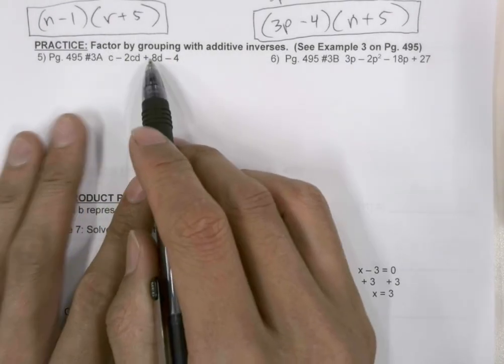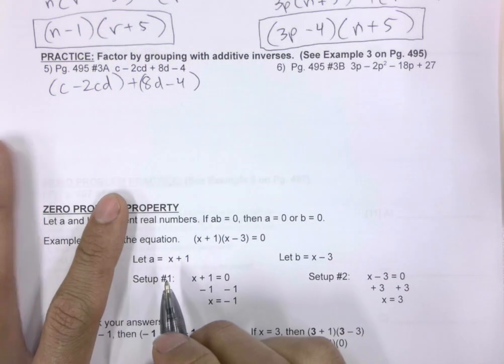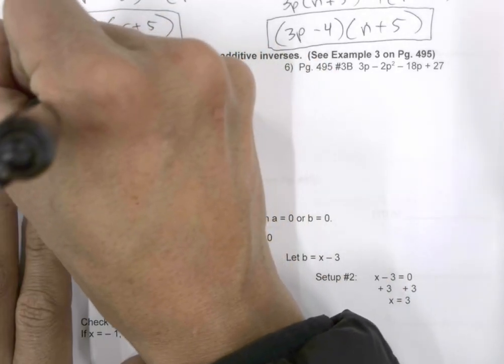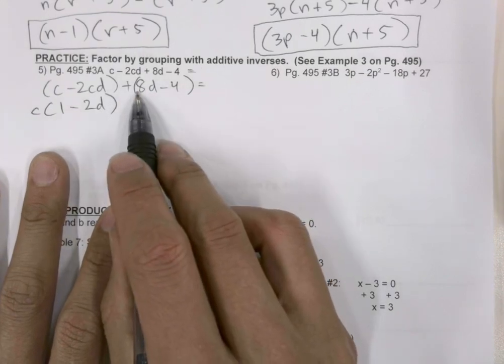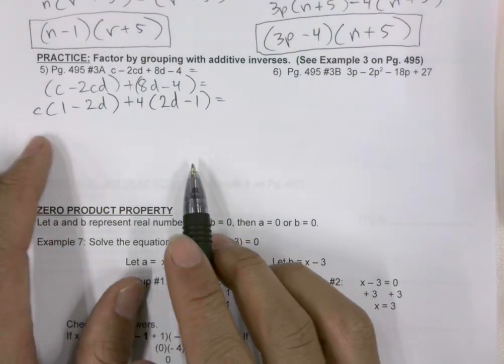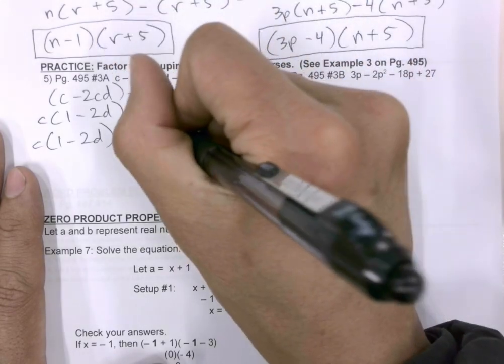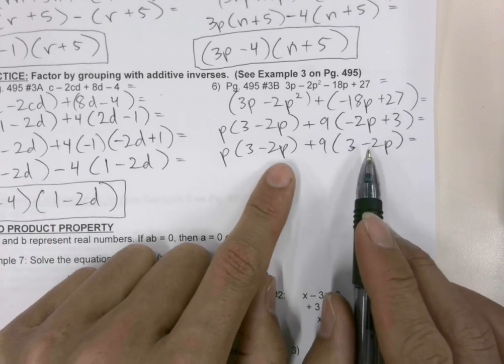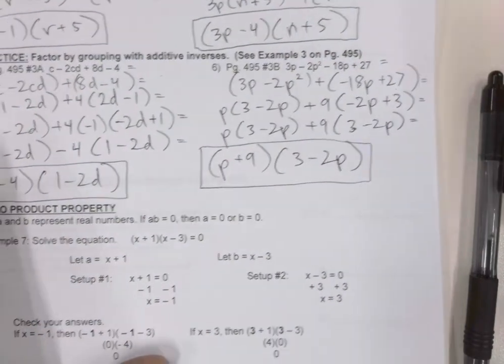8 5 Practice 3